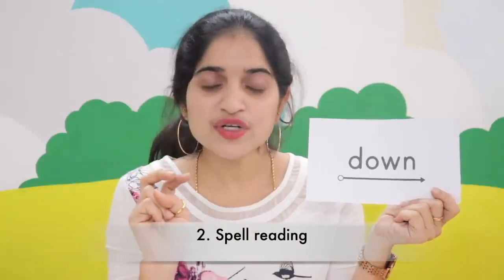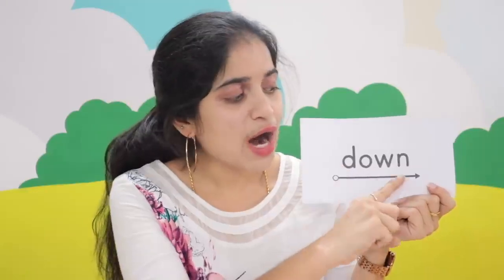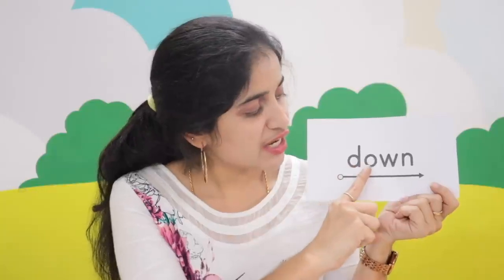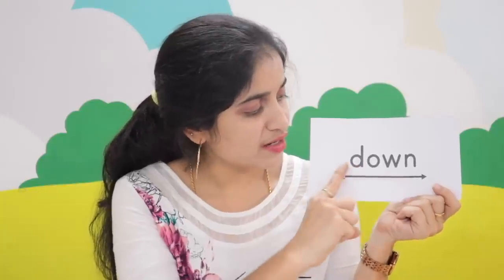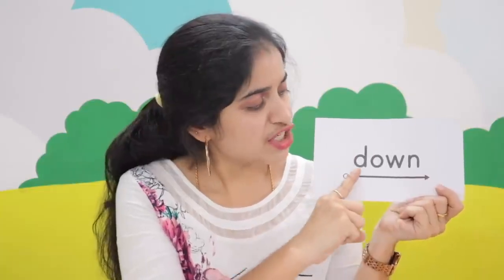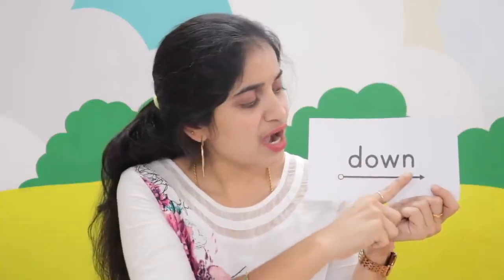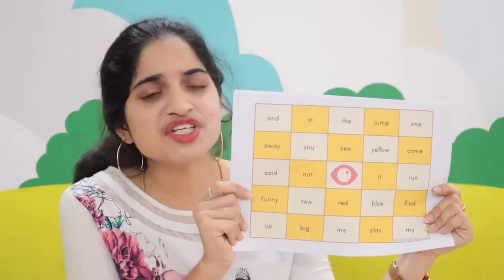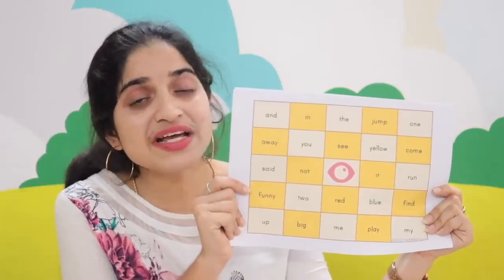How to teach kids read short sentence using sight words rishamam Online Phonics & Grammar class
Whatsapp +Welcome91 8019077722 to enrol to our 3 months online course.
 to our exciting Phonics and Grammar classes designed specifically for kindergarten kids! 🎉 Join us on a fun-filled journey of learning English through interactive games, songs, and activities tailored to captivate young minds.

In our phonics sessions, children will explore the magical world of letters and sounds, mastering essential phonetic skills to kickstart their reading journey. From learning letter recognition to blending sounds, each class is packed with hands-on exercises and colorful resources to make learning enjoyable and effective.

But that's not all! Our grammar classes are where the adventure continues. Through engaging stories, playful exercises, and lively discussions, kids will discover the building blocks of English grammar. From understanding nouns and verbs to forming simple sentences, we make grammar fun and accessible for young learners.

Led by experienced educators passionate about early childhood education, our classes are designed to nurture your child's language development while fostering creativity and confidence.

Enroll your child today and watch as they embark on a magical voyage of English language learning! 🚀📚

Sure! Here are some hashtags you can include in your YouTube description for phonics and grammar online live classes enrollment:
How to teach kids to read short sentence using sight words Risha Mam Online Live Phonics & Grammar